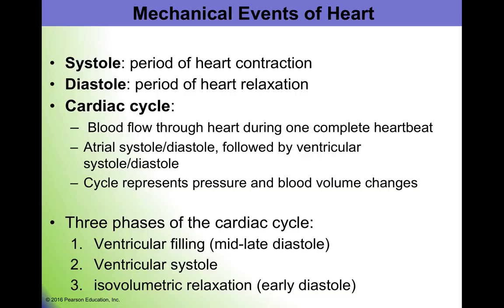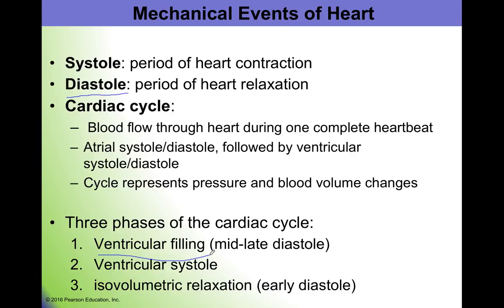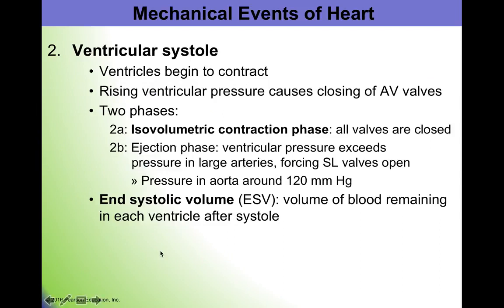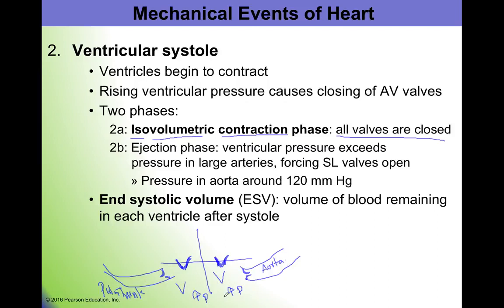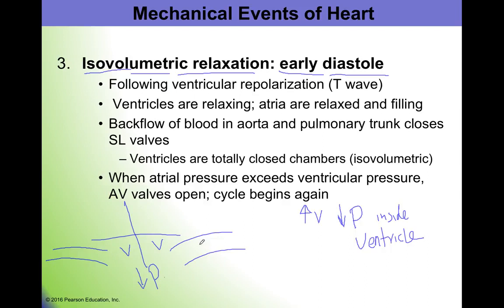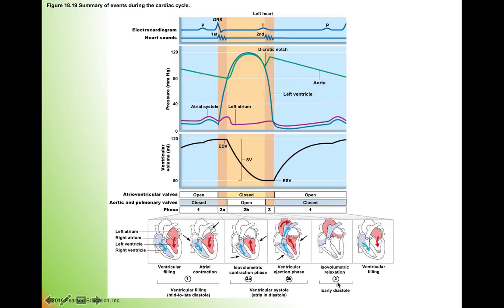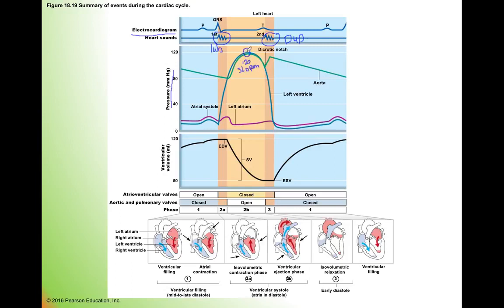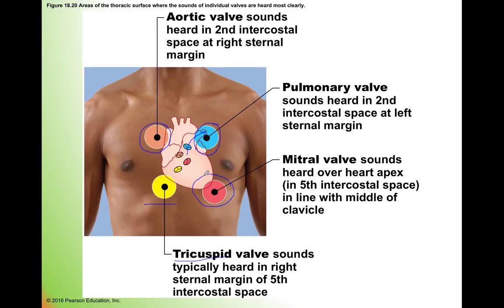electrical impulses of heart p6